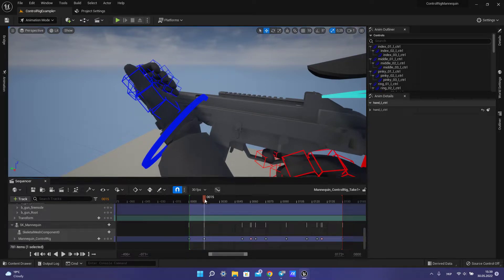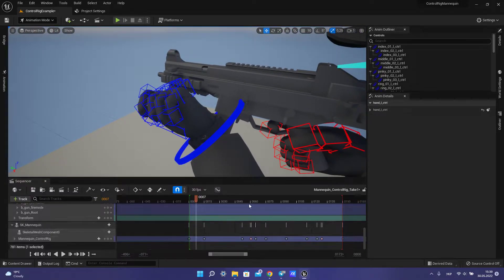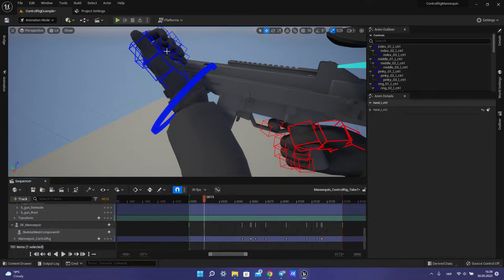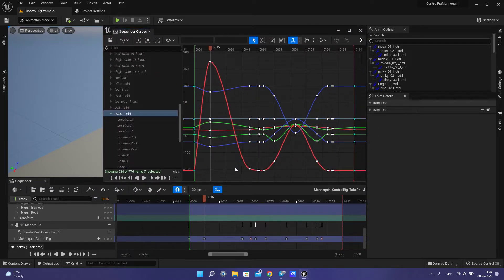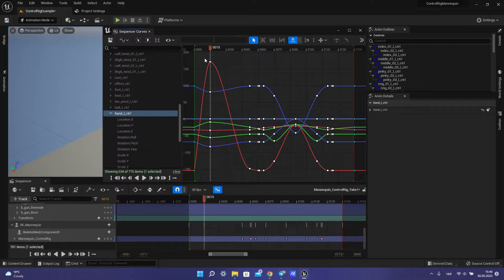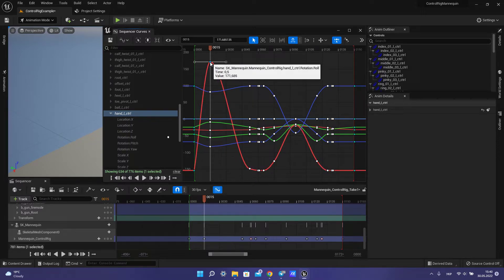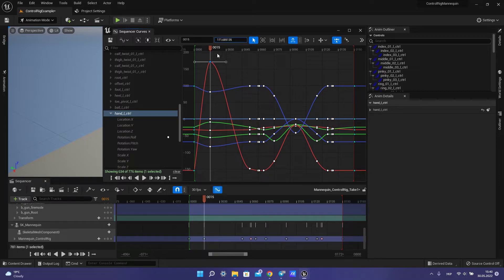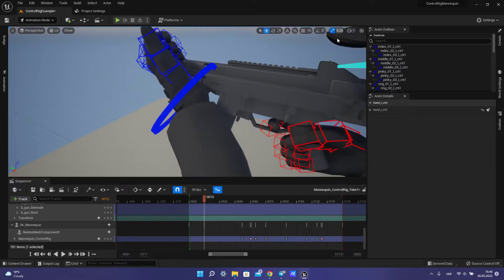How to Fix Bugs with Hand Rotation in Control Rig Part 4.2 UE5 Tutorial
UE 5.0.2

Configuration:
RAM 32gb